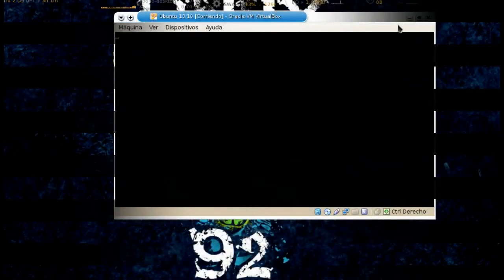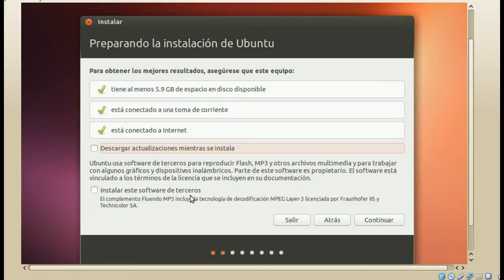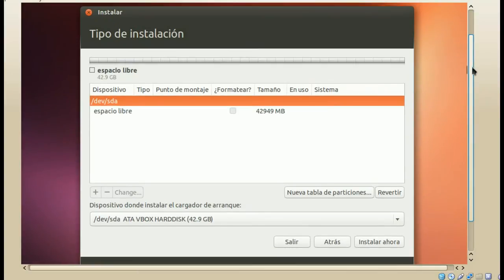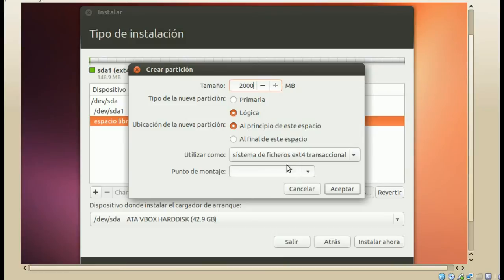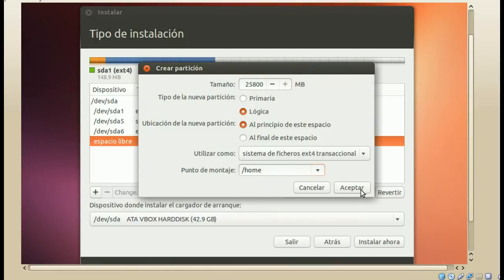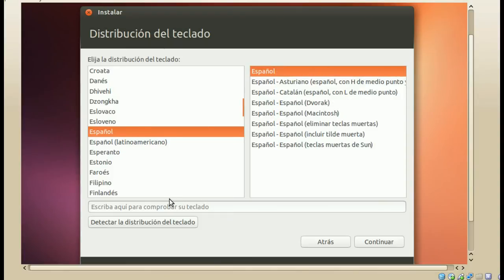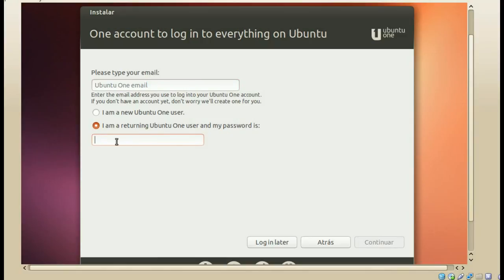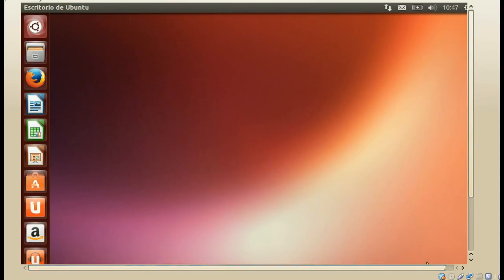HOW TO: Instalar Ubuntu 13.10 Saucy Salamander [Español]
Tutorial sobre la Instalacion de Ubuntu 13.10 Saucy Salamander como único sistema operativo en Español.
Si tienes Dudas comenta.